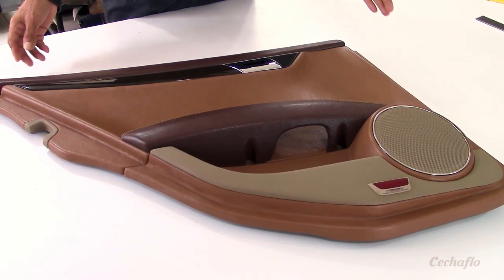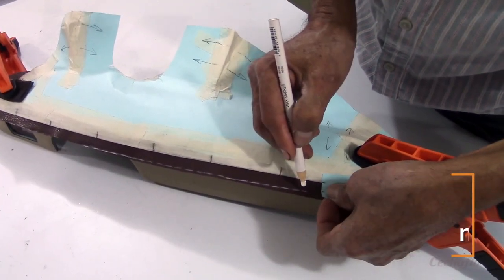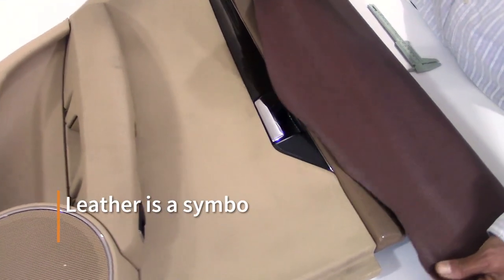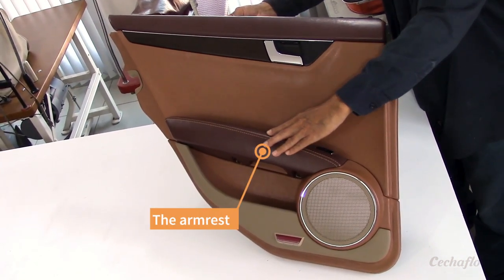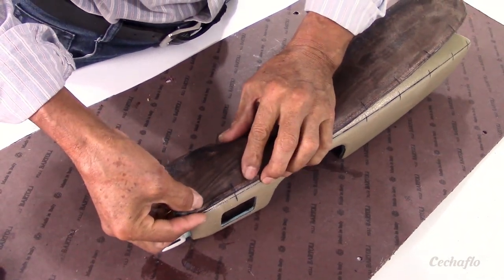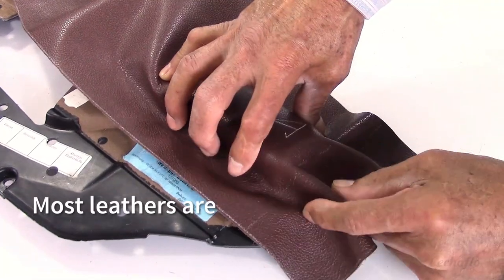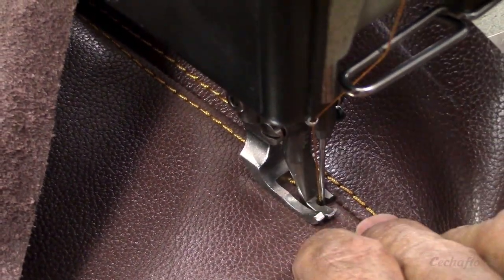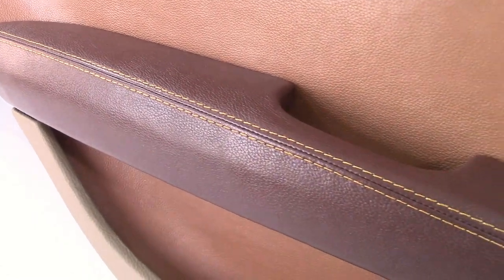NEW COURSE How to wrap in leather a car door panel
This course teaches one way to customize an OEM panel in leather as if it were done from the factory.
You will learn how the leather can be tamed to make it softer and pliable in order to shape it.
For this demonstration I have used the stiffest leather. Of course, you should choose a softer leather for your job.

It is taught how to wrap in leather the two parts of a door panel which are frequently reupholstered: the upper elongated trim and the armrest.

By learning how to approach these two parts you will understand the process and be able to cover the whole door panel.
The disassembling and assembling of the pieces are also taught with some tips included to solve minor issues.

If you want to step to the next level and upholster the complete door, bonus videos will be your guide in the process.
Good luck!

👉NOTICE: Bonus videos are aimed to be public with the community in youtube, but as part of the course you can enjoy them before anyone else.